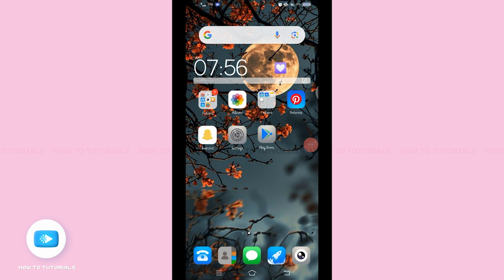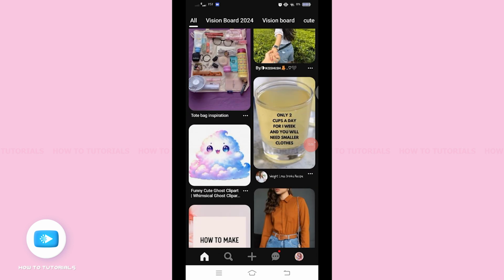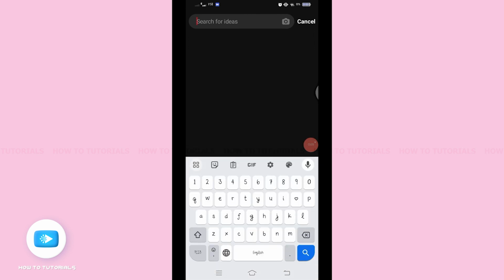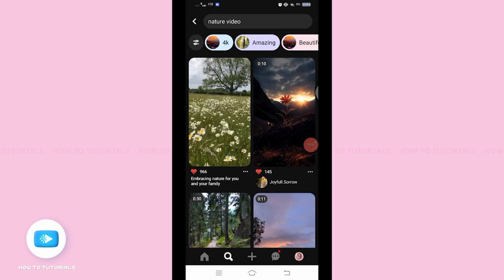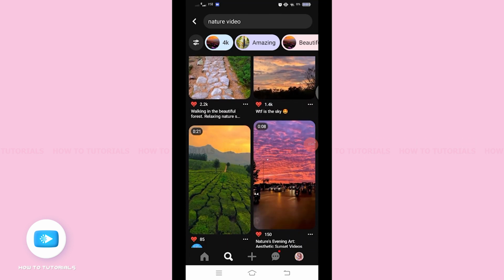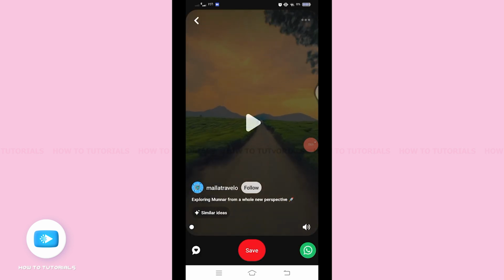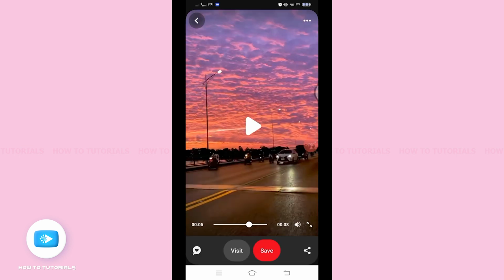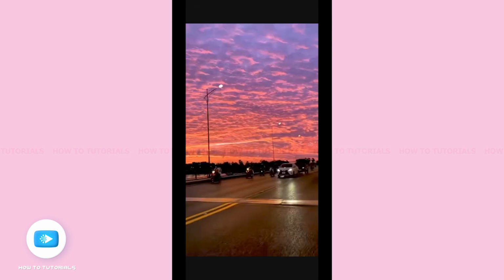How To Watch Videos On Pinterest App 2024 | Discover & View Pinterest Videos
"How To Watch Videos On Pinterest App 2024 | Discover & View Pinterest Videos" - A Video Guide by How To Tutorials.

Learn how to watch videos on Pinterest with this guide. It is a popular platform for discovering and sharing ideas, and videos are a great way to enhance your experience. This tutorial will show you how to find, play, and enjoy videos on Pinterest, ensuring you make the most out of the platform's video content.